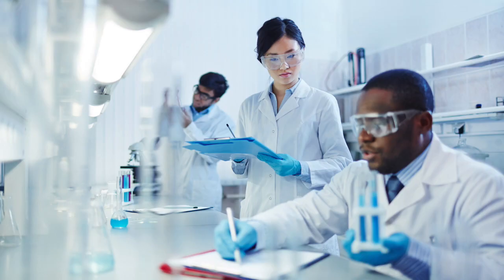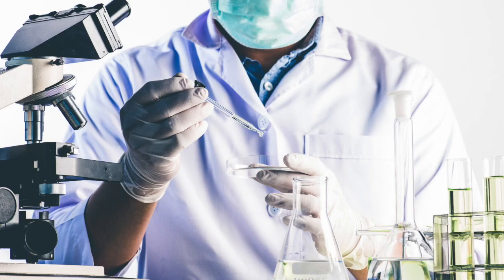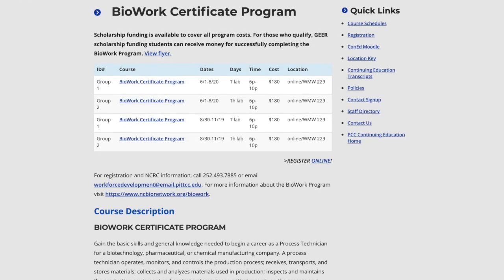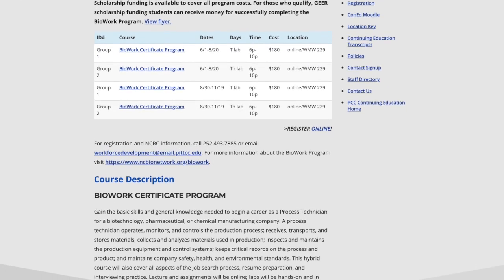Learn more about our BioWork Certificate Program | PCC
Gain the basic skills and general knowledge needed to begin a career as a Process Technician for a biotechnology, pharmaceutical, or chemical manufacturing company.

Scholarship funding is available to cover all program costs. For those who qualify, GEER scholarship funding students can receive money for successfully completing the BioWork Program.